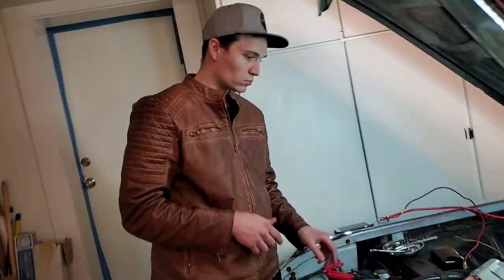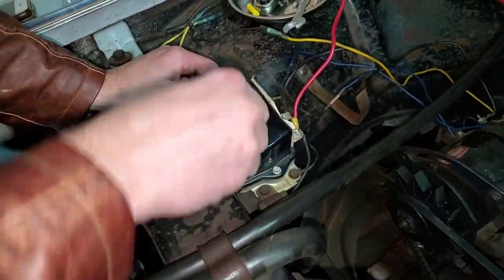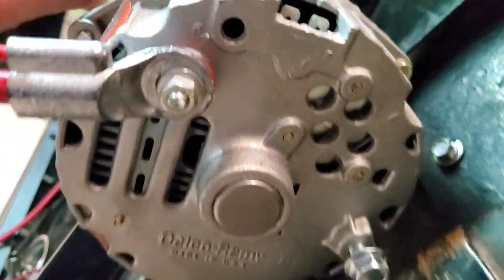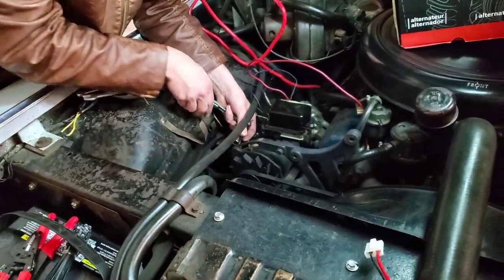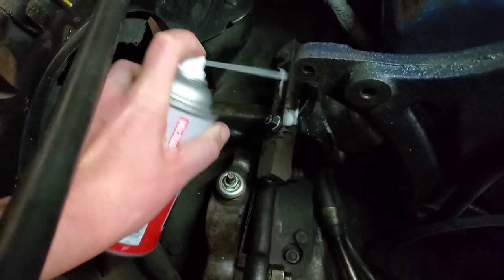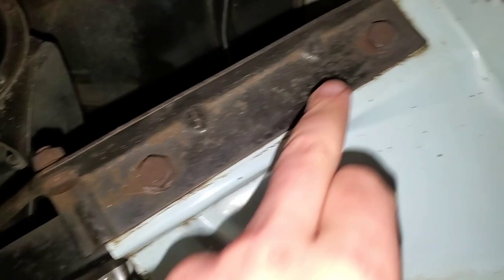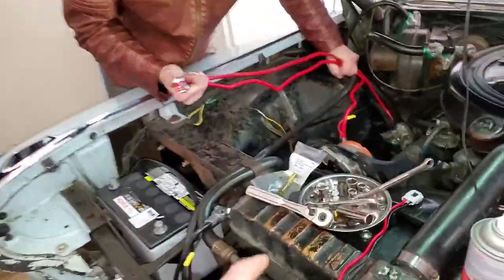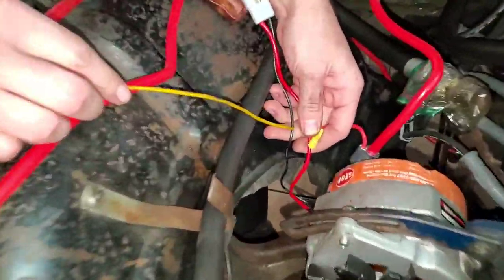1959 Cadillac Alternator Upgrade Installation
Thanks for checking out this video and I hope my playlist on my 1959 Cadillac helps you with your classic vehicle. We have shown everything that we have done to the car Right here in this playlist

If you are a racer reach out to Hamlet because he is the official racer on the channel.

About AMSOIL:

1. Where can I find AMSOIL?

Or

       2. What makes AMSOIL different than other oils? -

AMSOIL is 100% Synthetic & has higher film strength & holds up 4× better in turbocharger deposit testing than Mobil 1 EP which protects and separates metal parts, keeping them from wearing and Lasting Exponentially longer

3. Why should I use AMSOIL?: It protects the engine so it will last longer. Less oil changes less often (once per year/15,000 miles) or longer... Save money in Gas & Time making it less expensive than a free oil change over the year

The Power of AMSOIL Signature Series 5W-30 Synthetic Motor Oil protects against harmful deposits on turbochargers 4X better than Mobil1® Extended Performance and 3.6X better than Royal Purple® in industry-standard testing*.